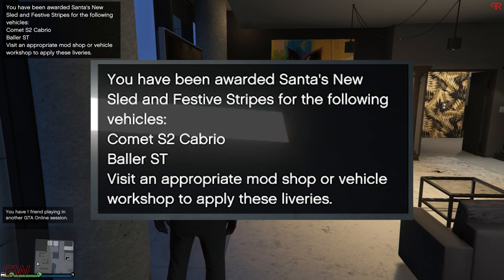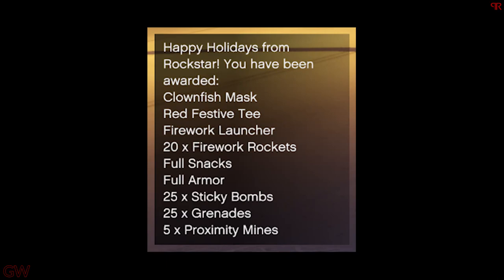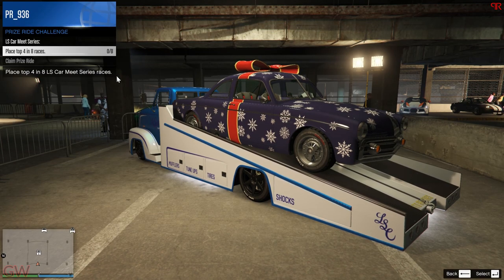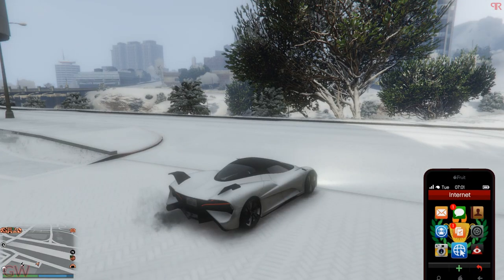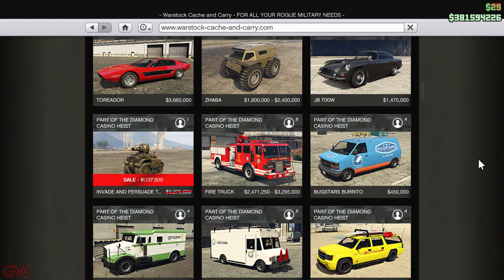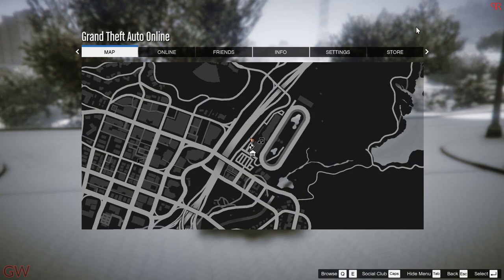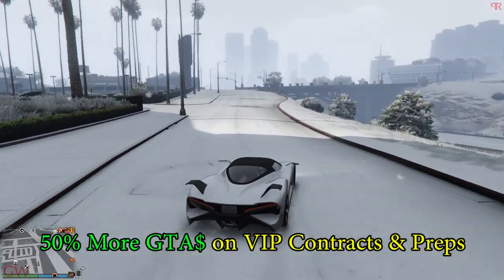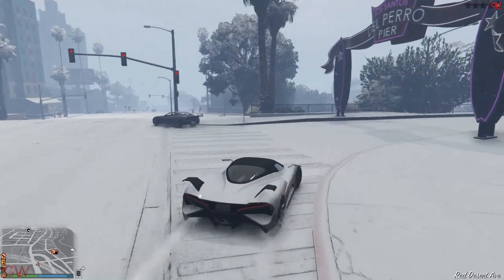NEW Car !! SNOW IS BACK ! FREE NEW CAR + Festive Gifts, Bonuses & Discounts - GTA 5 Online DLC 2021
NEW Car !! SNOW IS BACK ! FREE NEW CAR + Festive Gifts, Bonuses & Discounts !!
Weekly Update GTA 5 Online 2021

Here's the NEW weekly updates dated 23/12/2021.
New Drip feed car is released today! Overflod Zeno & Gallivanter Baller ST

Pic Credits :- WildBrick142

5) My $0 to $300+ Million Money Making Guide + $14 Million Per Day 2X Money Guide - BEST SOLO Ways 2019

P.S..  Some Double money modes/events/businesses might/will be updated shortly after the video as it doesn't get updated right away when i record the video. The discounts appear but others take time. If any changes, they will be updated in the pinned comment!